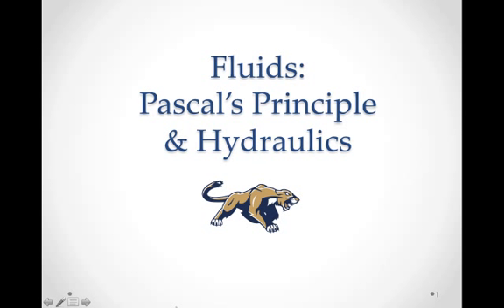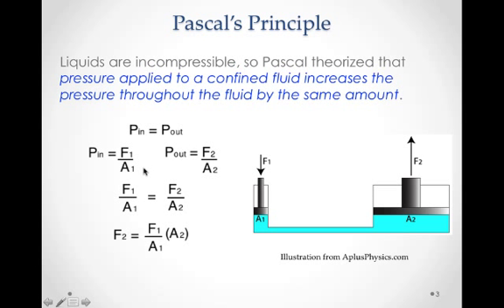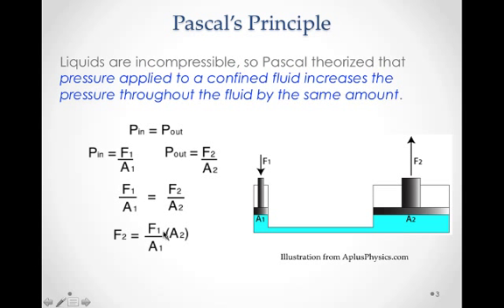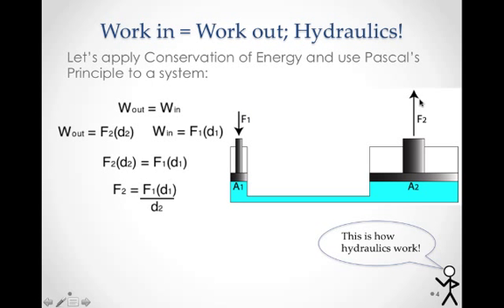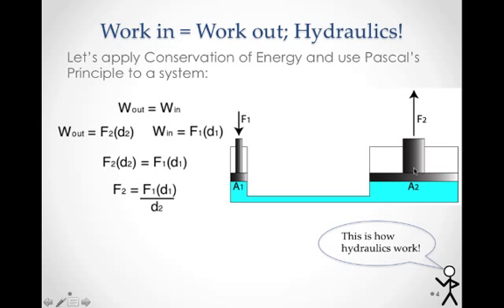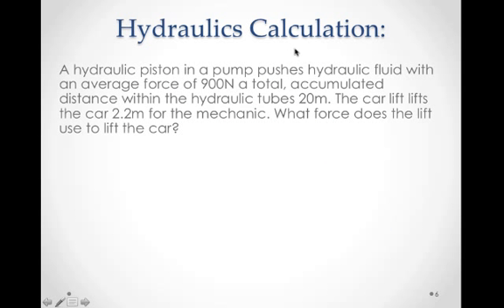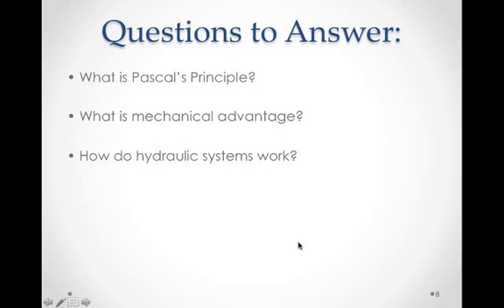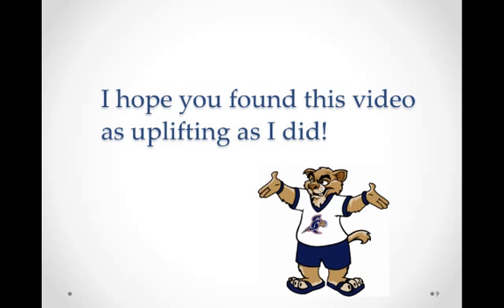Fluids- Pascal's Principle and Hydraulics.mp4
Using Pascal's Principle, we can see how a simple hydraulics system works!

Table of Contents:

01:33 - Work in = Work out; Hydraulics!
03:28 - Lowrider...High bouncer!
04:21 - How Did You Do?
05:37 - Questions to Answer:
05:58 - I hope you found this video as uplifting as I did!